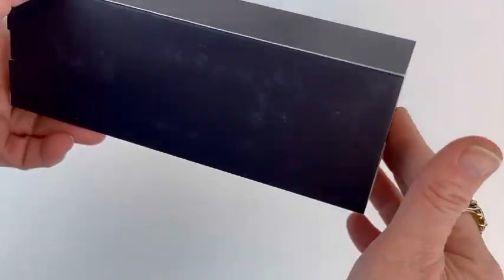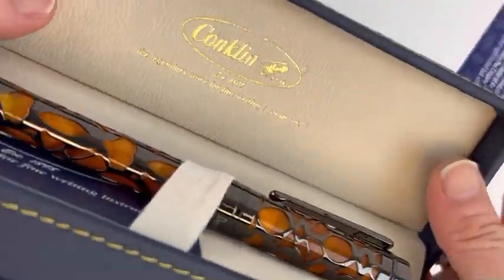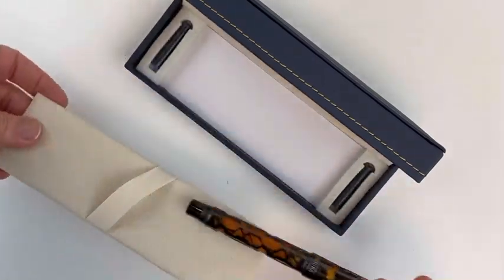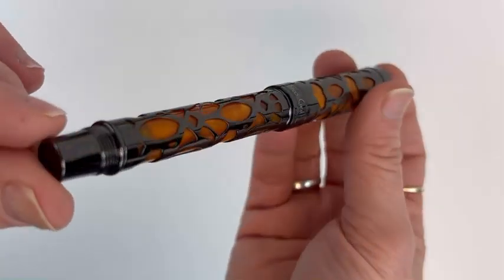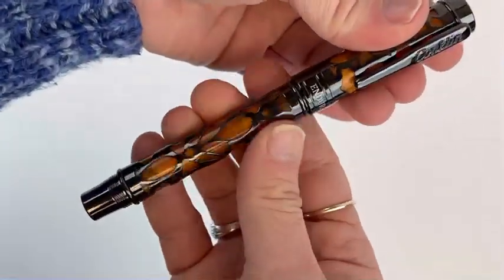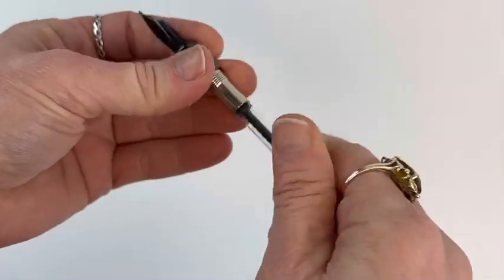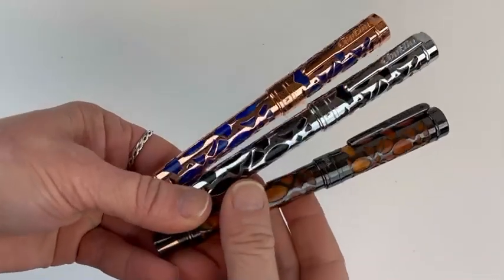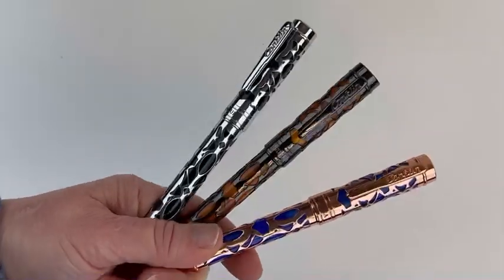Conklin Endura Deco Crest Fountain Pen Unboxing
Ready for more details about the Conklin Endura Deco Crest Fountain Pen? Excellent, for a good look, watch today's fountain pen unboxing.

Highlights About the Conklin Endura Deco Crest Fountain Pen:

1. Available in three color options: blue/rose gold trim, black/silver trim, or orange/gunmetal trim
2. Cartridge/converter filling system compatible with standard international size
3. Threaded cap and the pen is postable
4. Available in varying nib sizes

See the unboxing of the Conklin Endura Deco Crest up close. Learn how to change the ink. See what comes with the pen and how it is packaged as we unbox the item. Get your Conklin Endura Deco Crest fountain pen